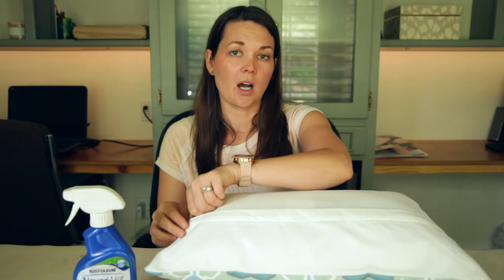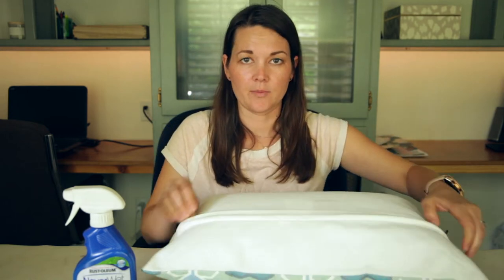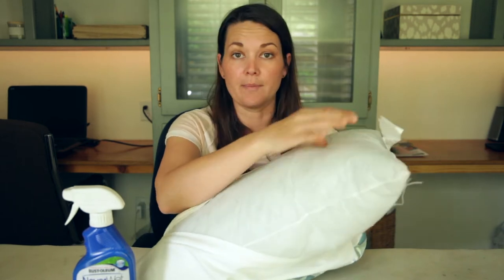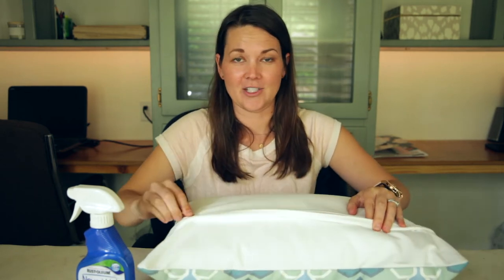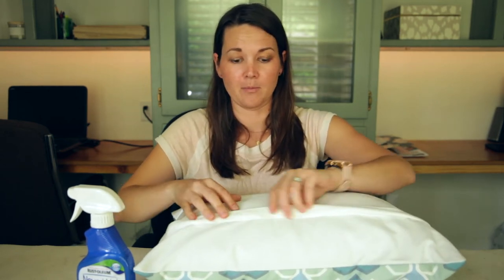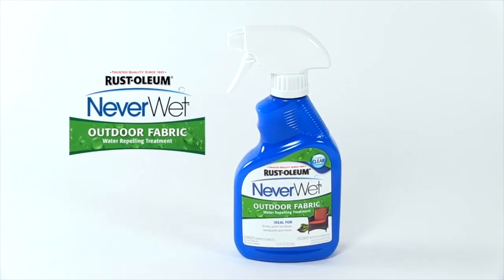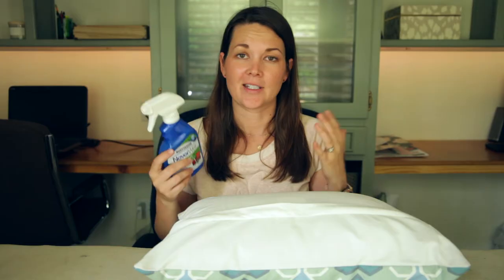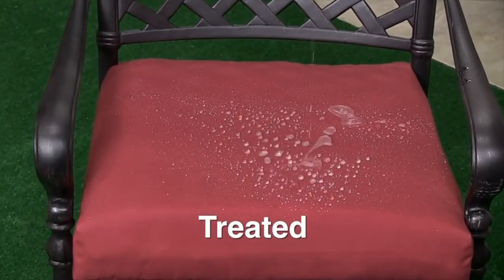How to Shop for Outdoor Pillows | Catherine Arensberg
Shopping for the right pillows for your outdoor space can be confusing.  And how do you protect them from harsh weather conditions without having to pull them in every day?  Check out this video for the quick checklist to use as you shop for pillows for your outdoor space.